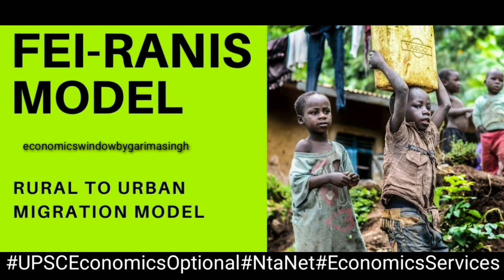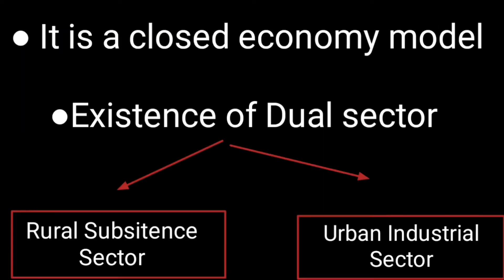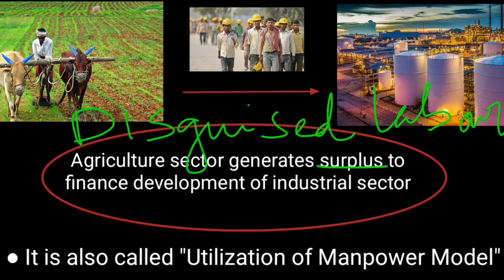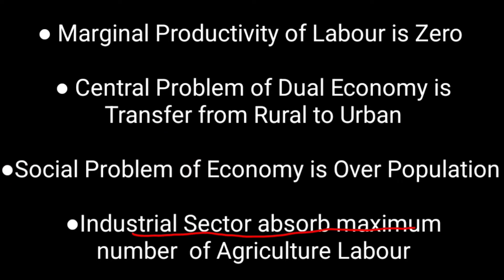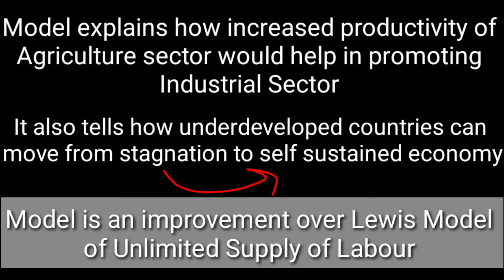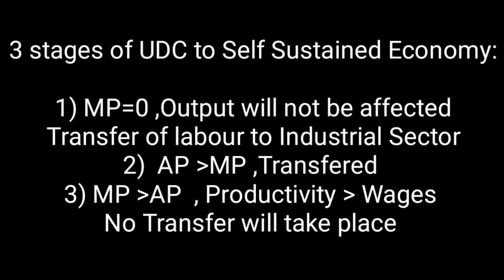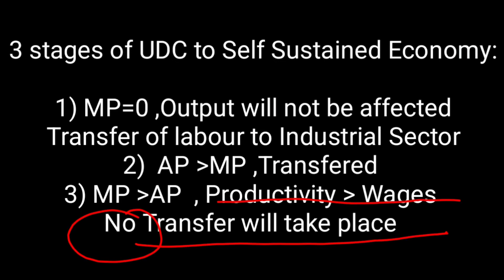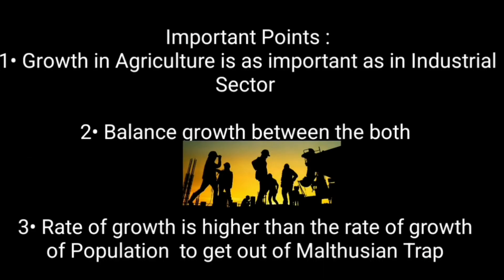Fei Ranis Model |Economic Development Model | Rural to Urban Migration Model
The Fei–Ranis model of economic growth is a dualism model in developmental economics or welfare economics that has been developed by John C. H. Fei and Gustav Ranis and can be understood as an extension of the Lewis model. It is also known as the Surplus Labor model.

Economicswindowbygarimasingh